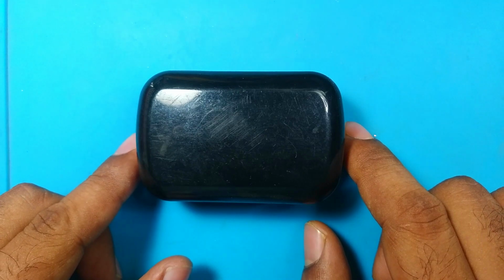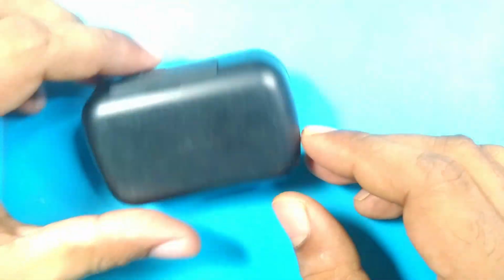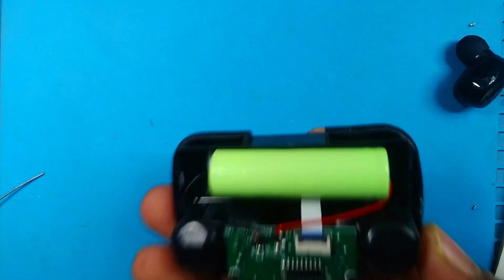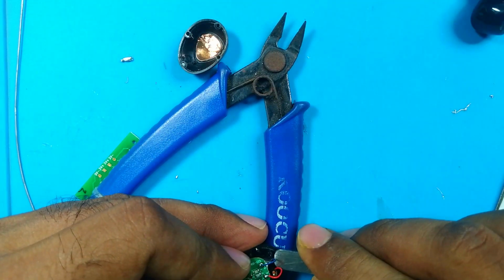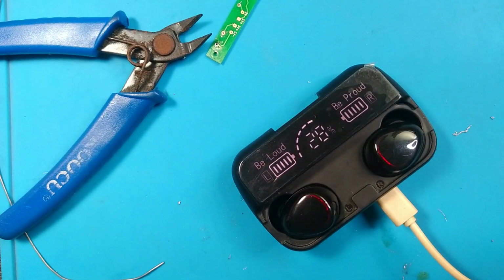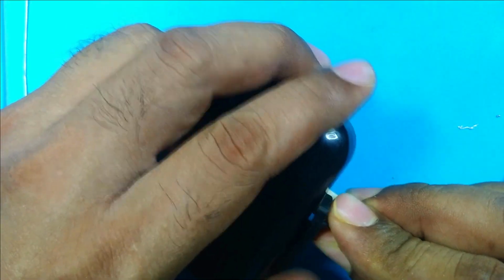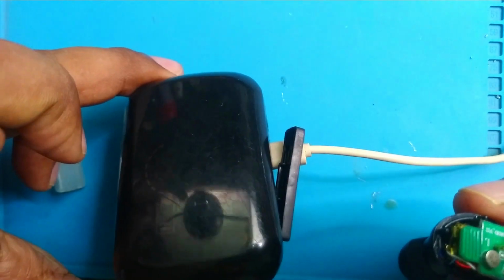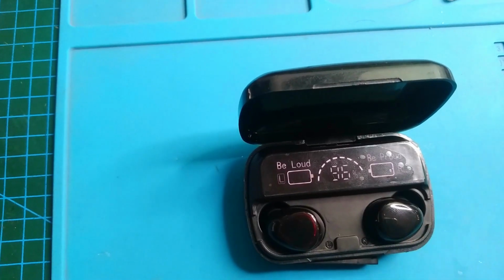M10 TWS Earbuds Repair Left Earbud Fixed, Right Earbud Still Faulty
Welcome! By joining us in this video, you become a valuable part of our community. We appreciate your support, and together, we can create an engaging and meaningful experience.
NC TWS Bluetooth 5.1 Earphones 3500mAh Charging Box Wireless Headphone 9D Stereo Sports Waterproof Earbuds Headsets with Microphone (Black-A) (M10)
Your query:
How To repair tws earbuds
@StezStixFix  is my motivation.